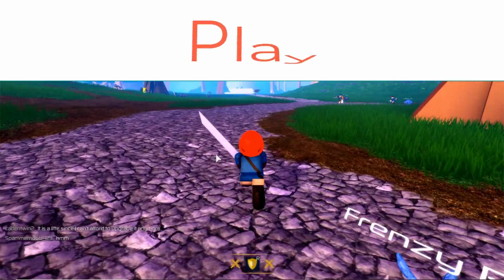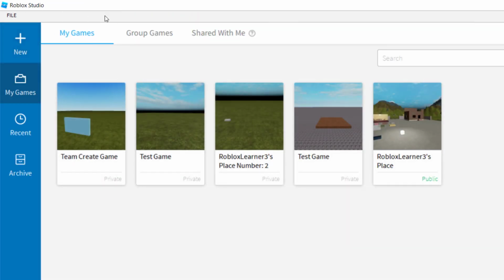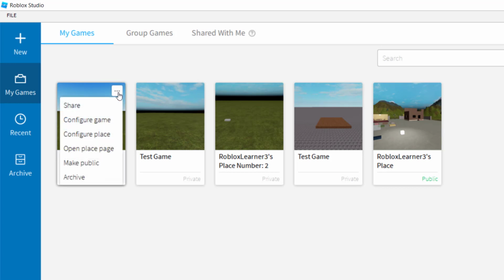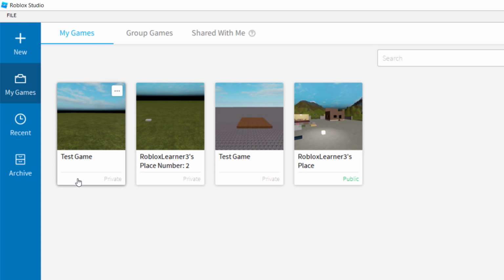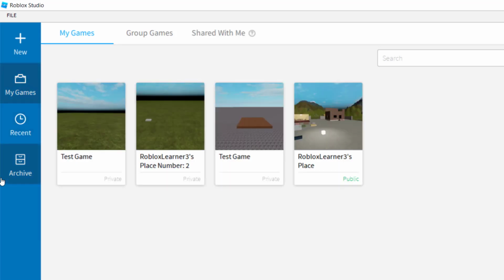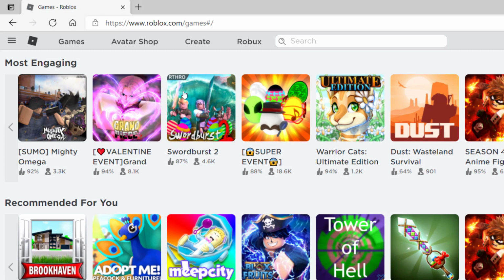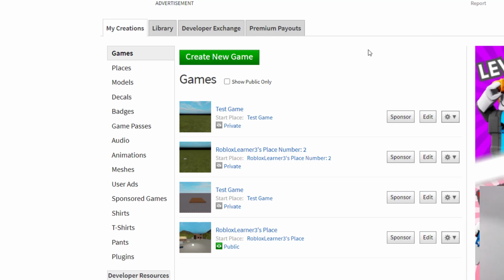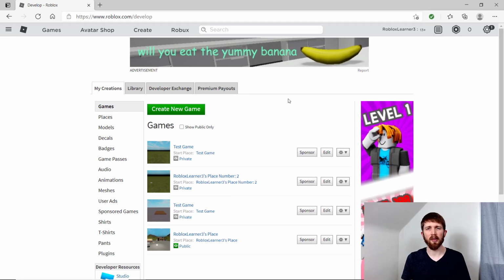Roblox Studio How to Delete a Game in 2024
Roblox Studio how to delete your game.  Learn how to archive your roblox game.

Roblox Studio is the building and scripting tool of Roblox and is free to use.  It provides you with the tools needed to create games that you can play.  All aspiring game developers can use the Roblox Studio and I love showing you how you can create your own games.  I hope you enjoyed this tutorial on how to delete your game in 2024.

Best,